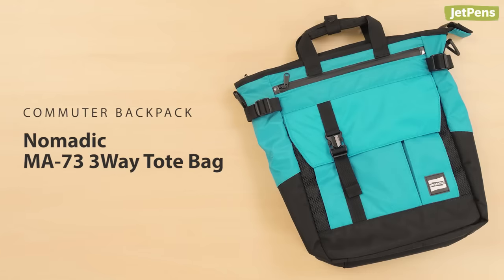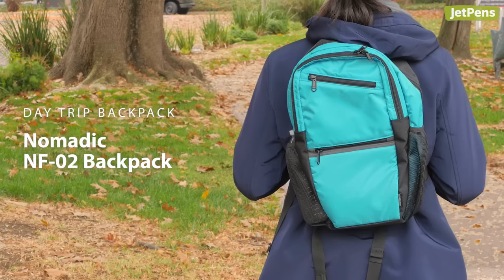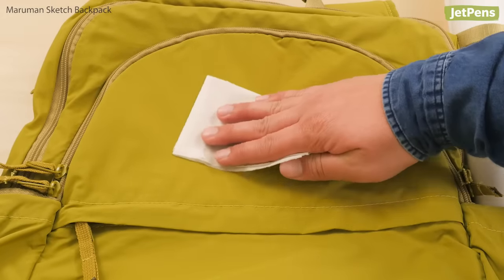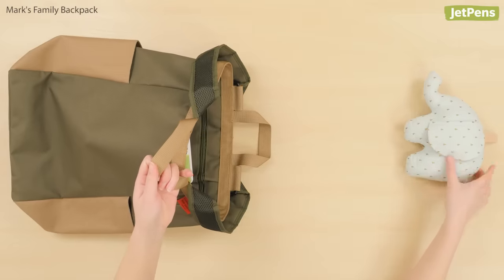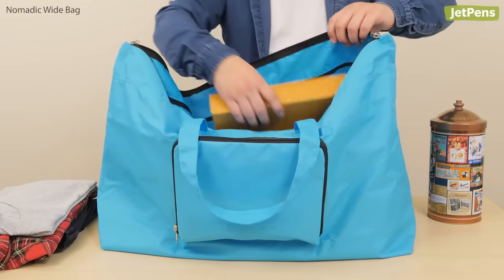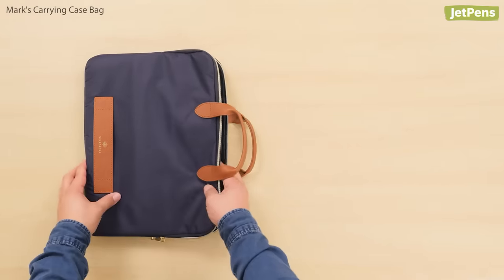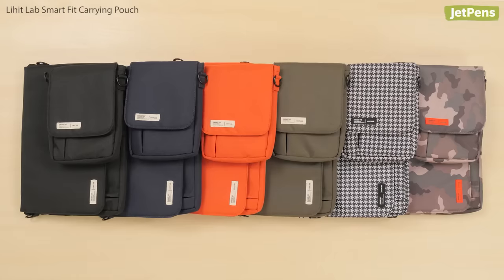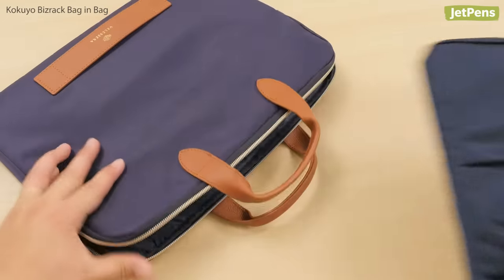The Best Japanese Backpacks and Bags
Japanese designers put careful thought into making bags for specific uses, whether you’re a worker who takes the train to the office, or a parent carrying a kid’s essentials for a day out.

0:00 Intro
0:25 Categories
0:32 Commuter Backpack
1:03 Day Trip Backpack
1:35 Artist's Backpack
2:11 Family Backpack
2:50 Travel Bag
3:24 Work Bag
4:05 Carrying Pouch
4:37 Bag Organizer
5:07 End Table